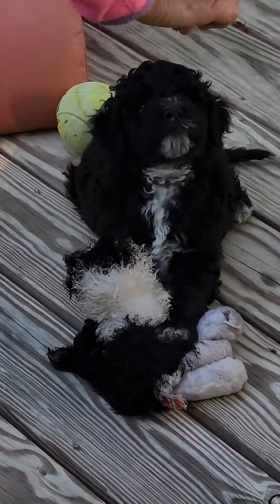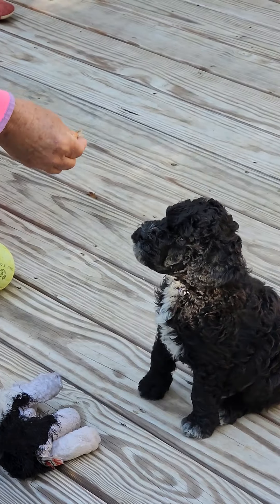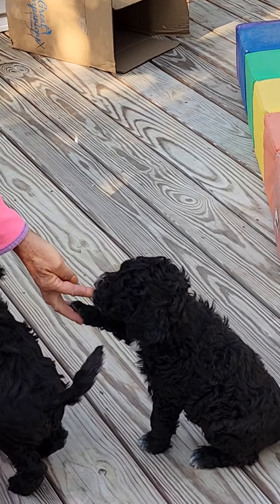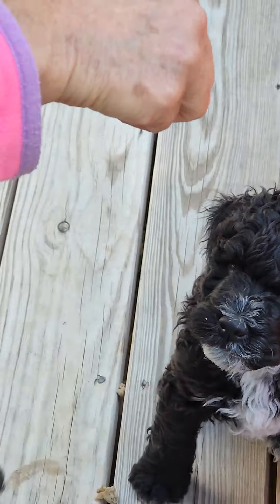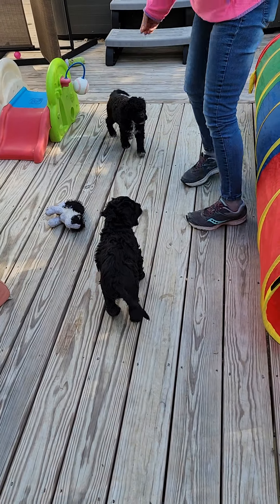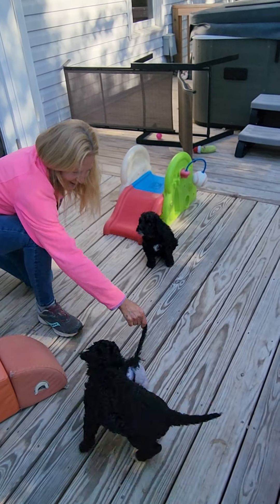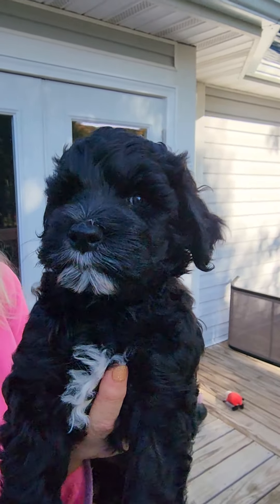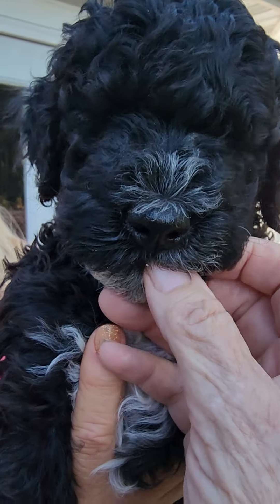Red (Black Jack) and BLUE(High Roller)